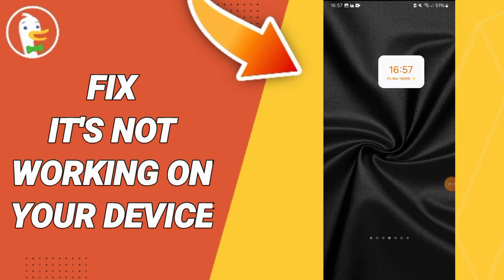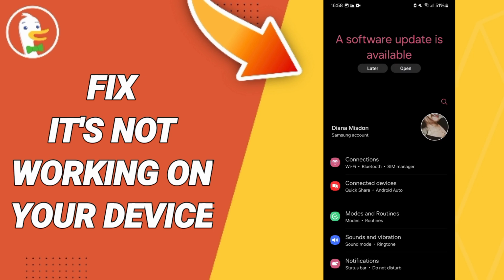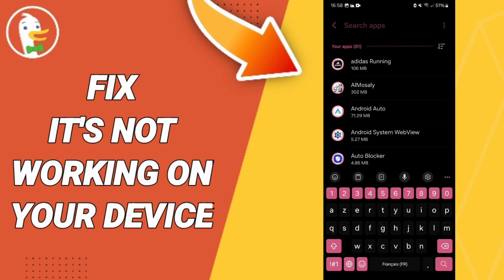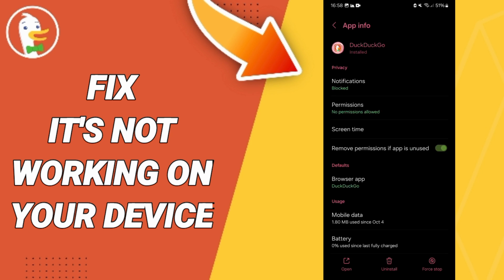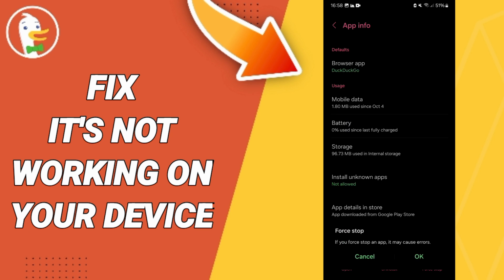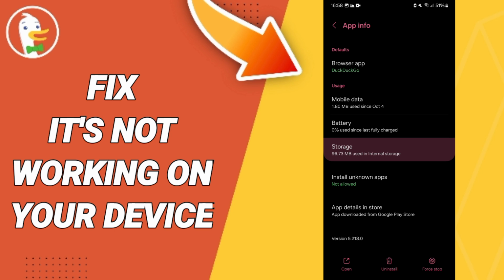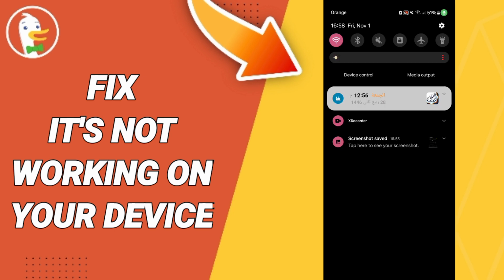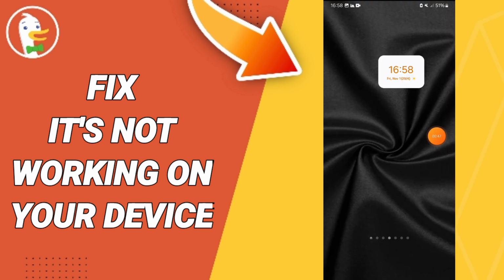How To Fix It's Not Working On Your Device On DuckDuckGo App